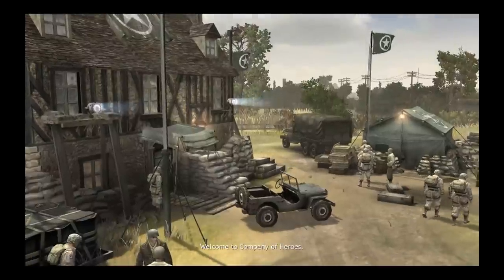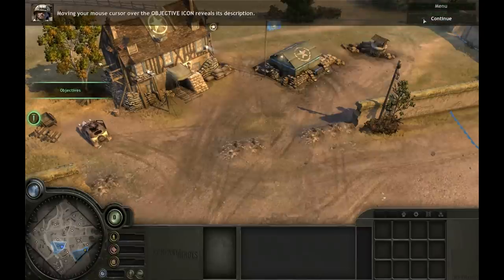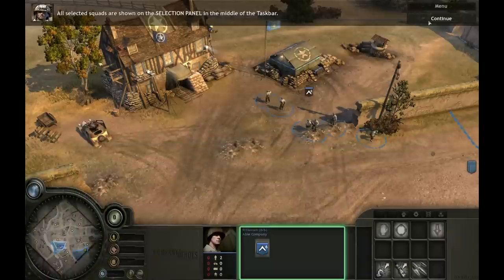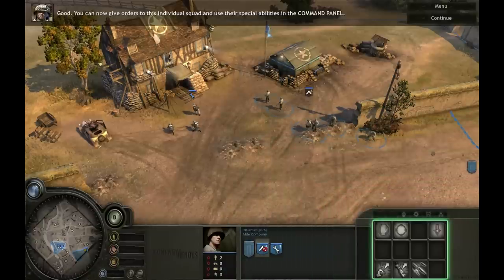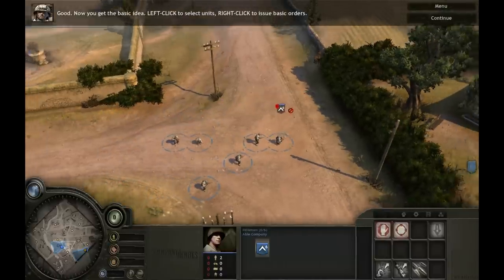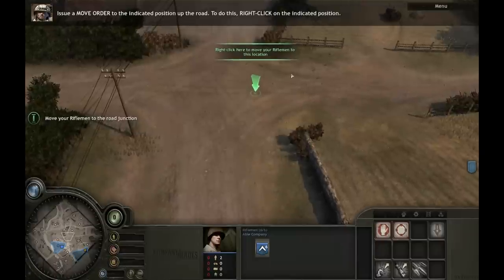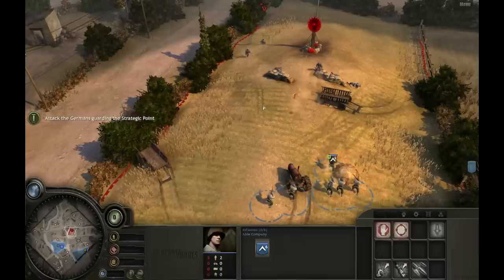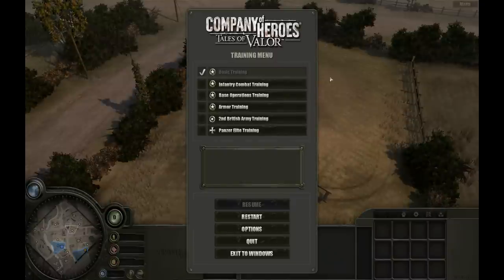Company of Heroes - Tutorial: Basic Training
Tutorial: Basic Training

Company of Heroes is a real-time strategy computer game developed by Relic Entertainment. It was released on September 12, 2006, and was the first title to make use of the Games for Windows label. A standalone expansion, Opposing Fronts, was released on September 25, 2007. A second standalone expansion, Tales of Valor was released in April 2009.

Developer: Relic Entertainment
Publisher: THQ
Designer: Josh Mosqueira, Quinn Duffy
Engine: Essence Engine, Havok (Physics Engine)
Version: 2.601.0
Platform: Microsoft Windows
Release date: NA September 12, 2006, PAL September 29, 2006
Genre: Real-time strategy
Mode: Single player, Multiplayer
Rating: BBFC: 15, ESRB: M, OFLC: MA15+, PEGI: 18+
Media/distribution: DVD, Download
System requirements:

Microsoft Windows
CPU: 2.0 GHz Intel Pentium IV or AMD Athlon XP or equivalent
Hard Drive Space: 6.5 GB
DVD-ROM: 8X DVD-ROM
RAM: 512 MB RAM
Video Card: DirectX 9.0c 64 MB VRAM with Pixel Shader 1.1

Currently using FRAPS version 3.4.1 to capture and Adobe Premiere Elements to render and save in HD.

My system:
Windows 7
Intel core i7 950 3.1 GHz
6G RAM
1TB HD